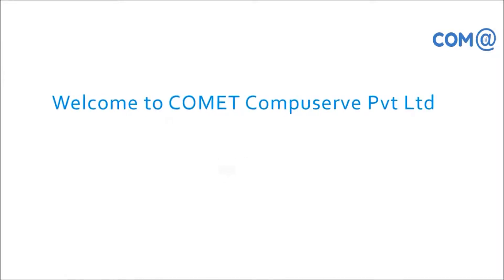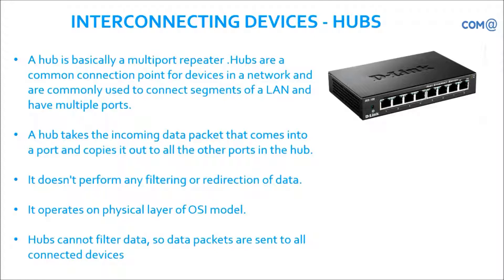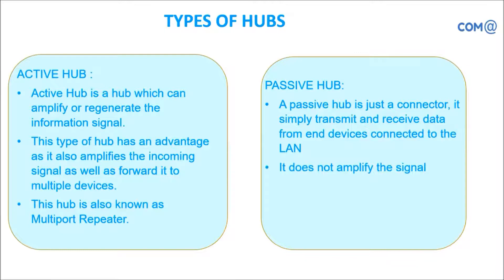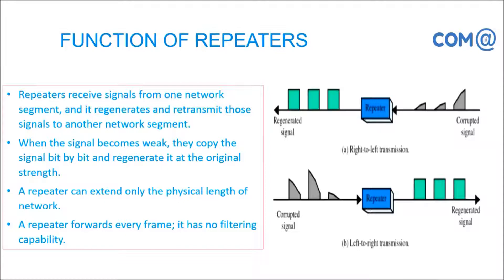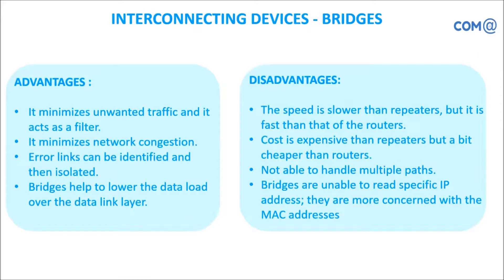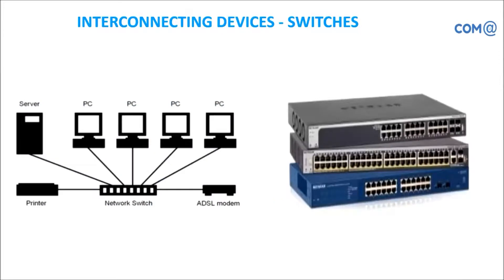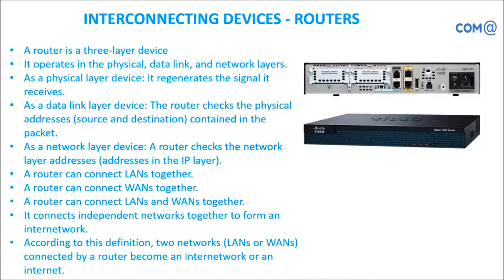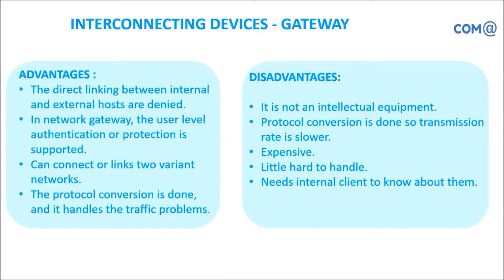Network Devices Explained | Hub, Bridge, Router, Switch | CCNA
In this video explained about Network Interconnecting Devices.